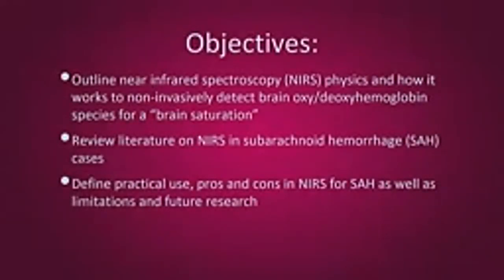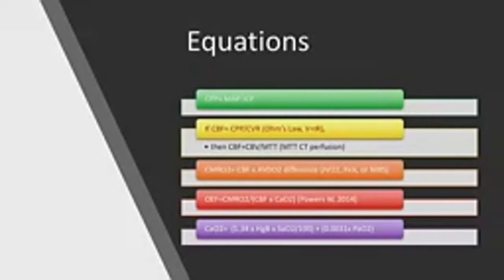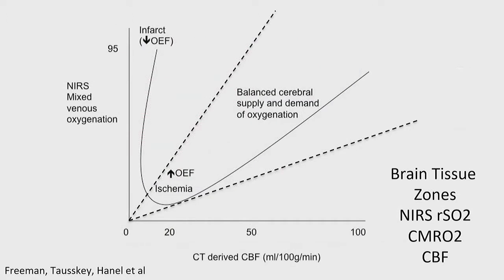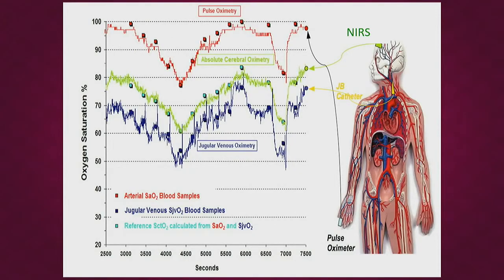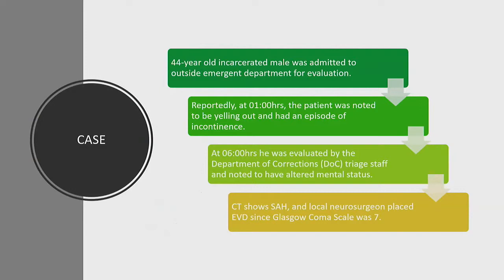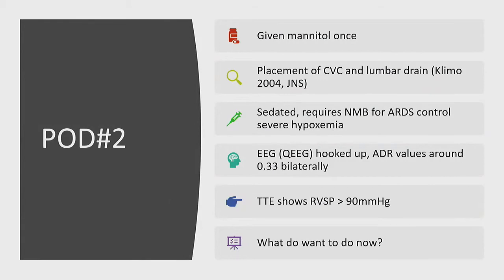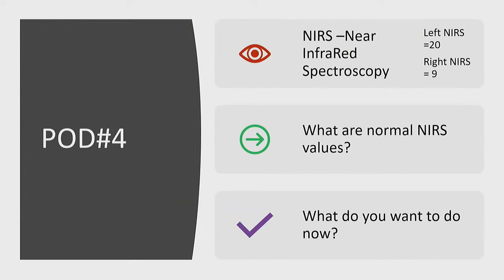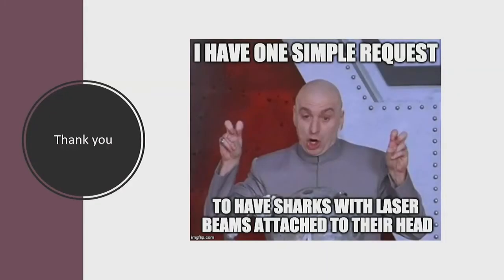Innovations in Stroke: David Freeman Mayo Clinic Jacksonville April 2019